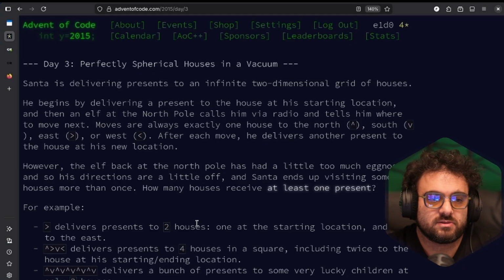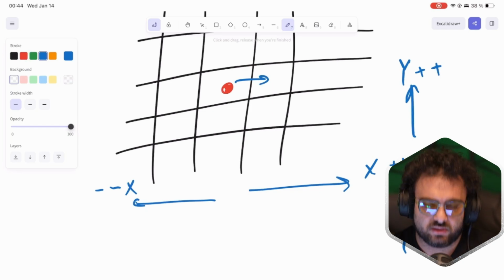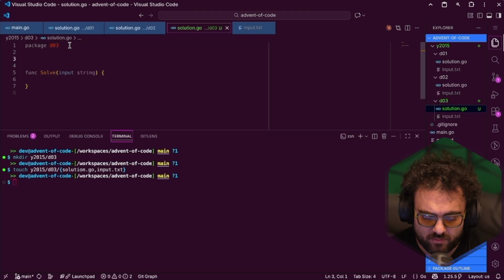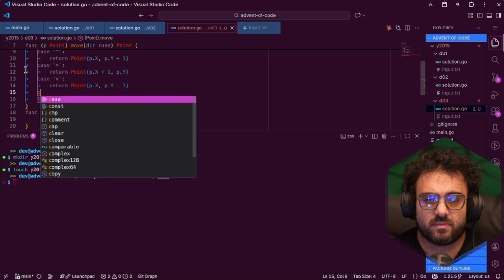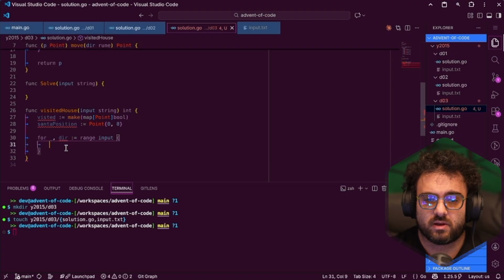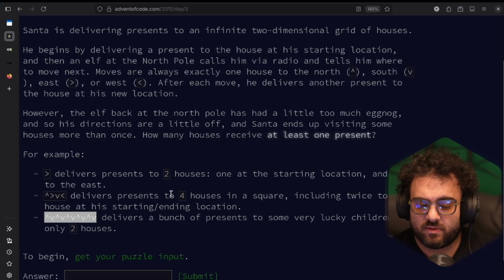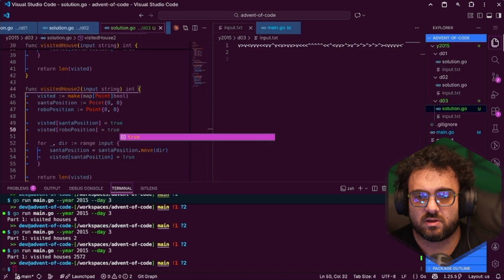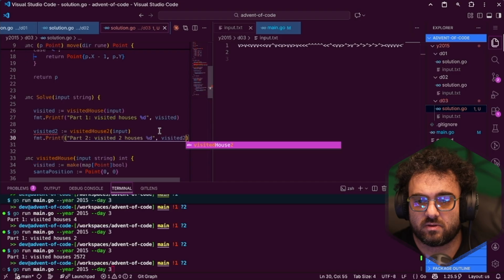Advent of Code 2015 - Day 3: Perfectly Spherical Houses in a Vacuum (Go)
Starting from the very first Advent of Code (2015) and learning Go as I go. Unscripted, just figuring things out.

Day 3 is tracking Santa's movement on a grid and counting how many houses get at least one present. Part two adds a robot Santa.

advent of code, golang, aoc 2015